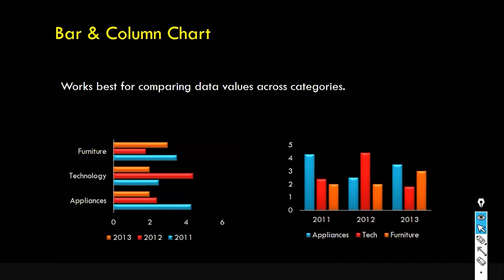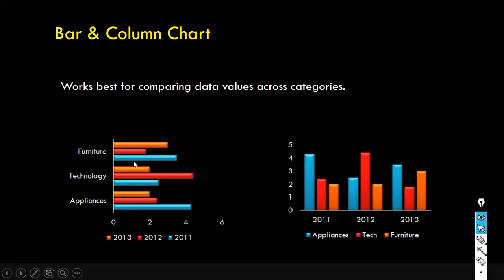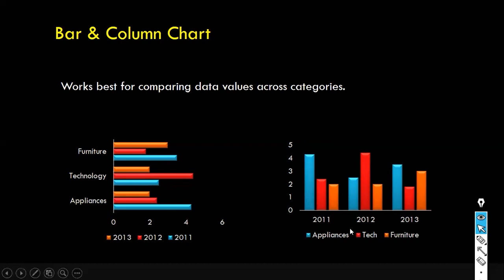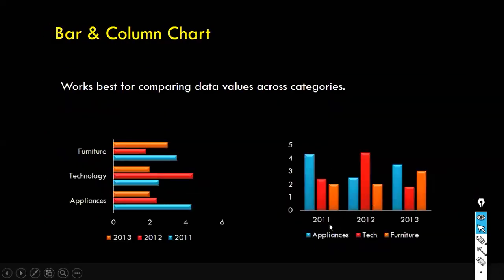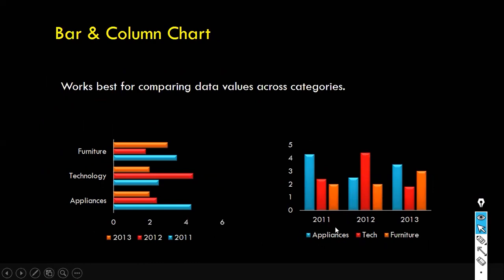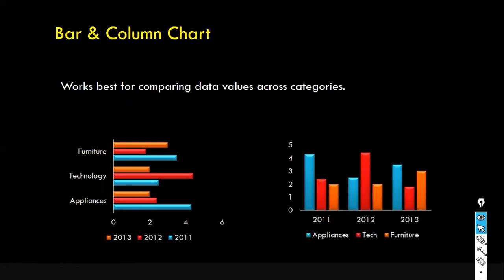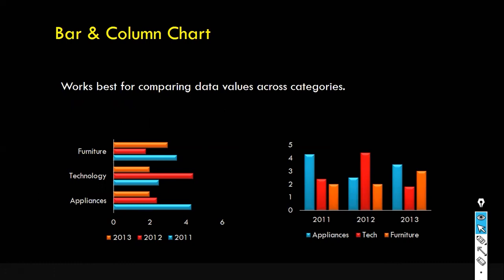Bar & Column Chart